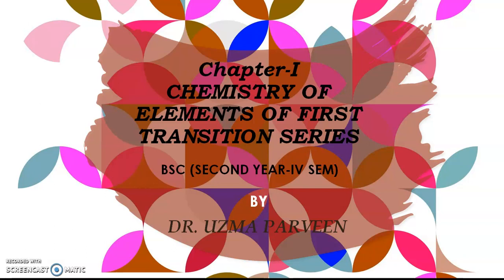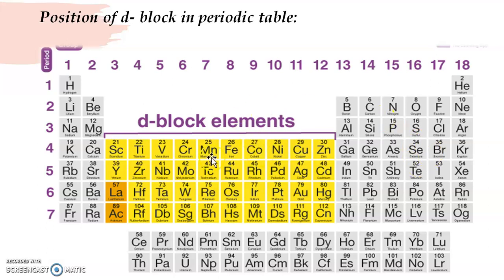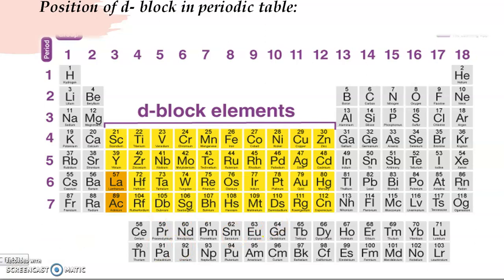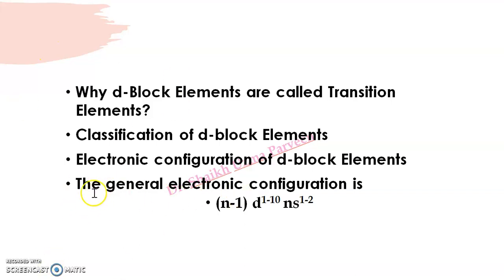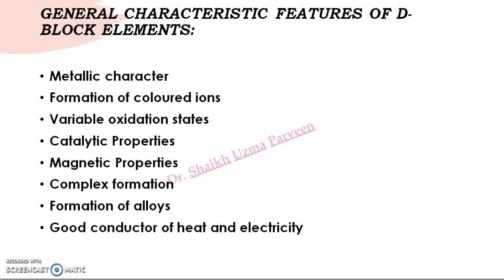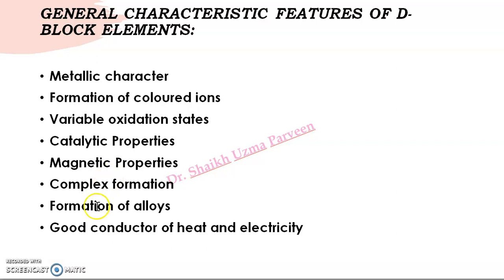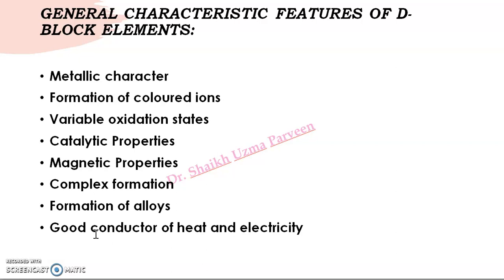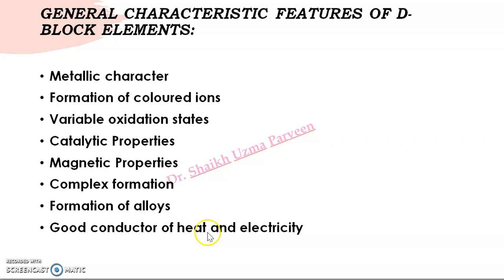Chemistry of elements of first transition series#1#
BSc second year Inorganic Chemistry
Chapter-I Chemistry of elements of first transition series